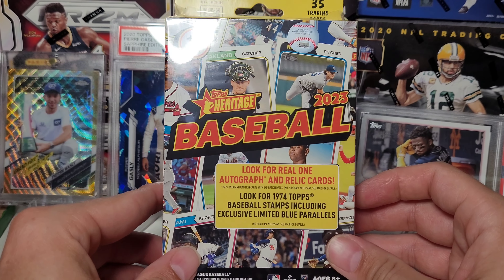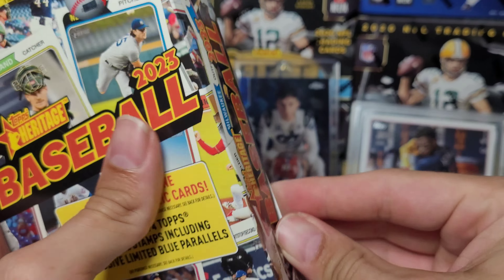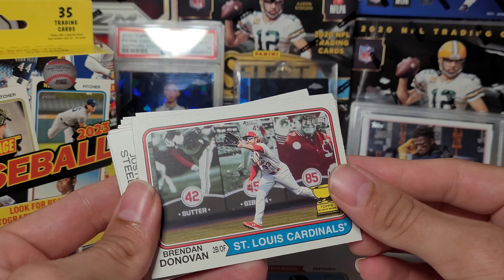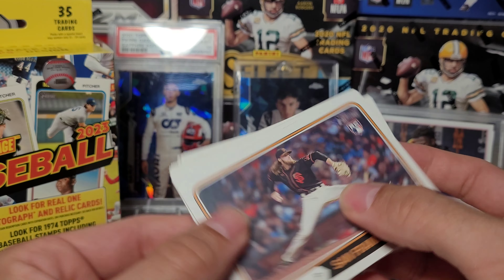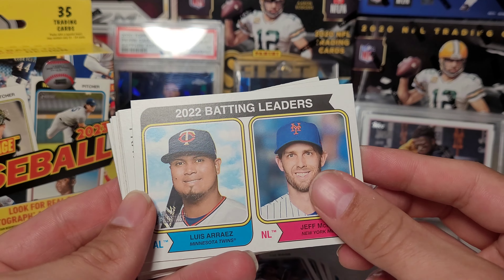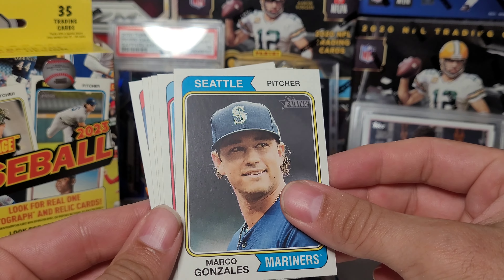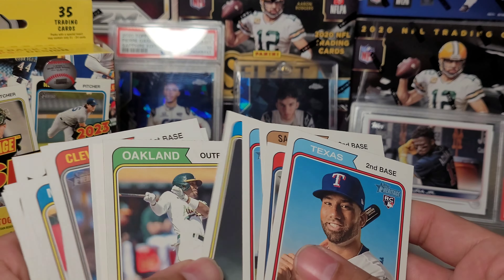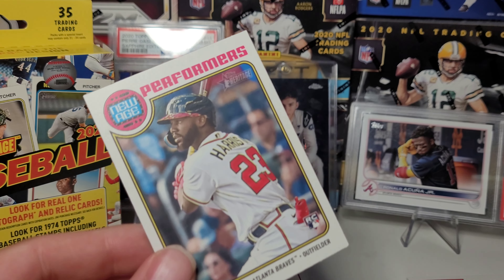'23 Topps Heritage High Number | PC Card